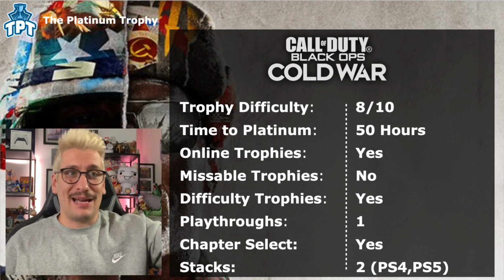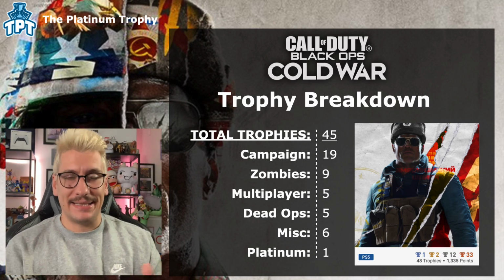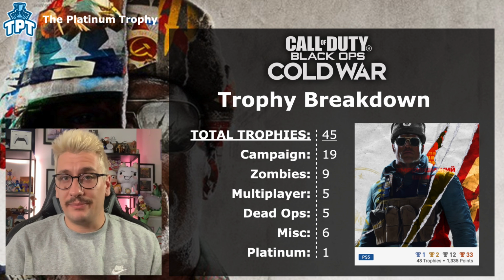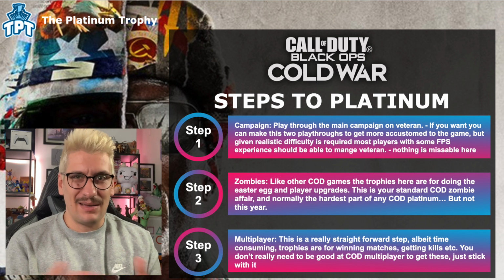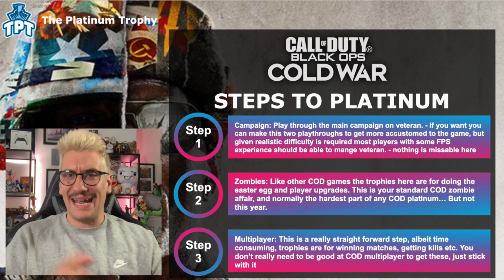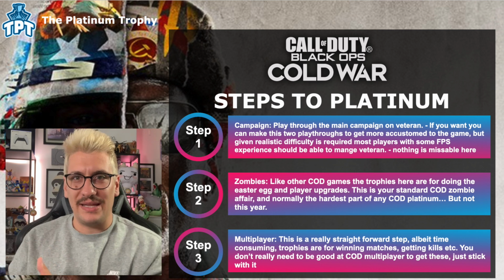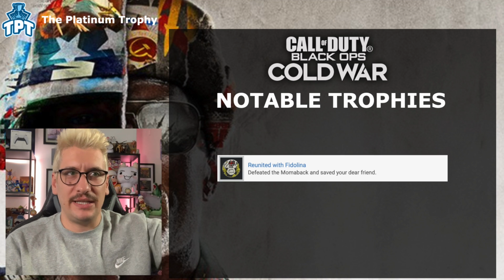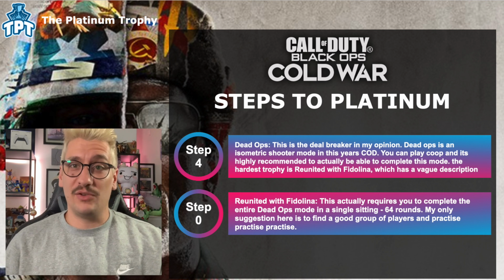Call of Duty Black Ops Cold War Trophy Guide and Platinum Roadmap (PS4, PS5) Spoiler Free COD BLOPS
This is my spoiler free call of Duty Black Ops Cold war trophy guide and roadmap. In this video ill explain how hard the platinum trophy is going to be, whats required to platinum it. and wont run-in the game for you!